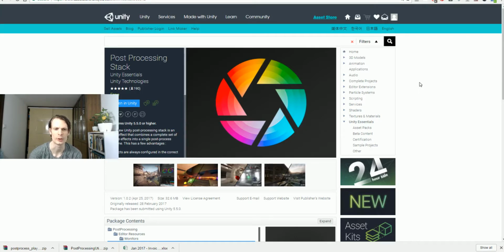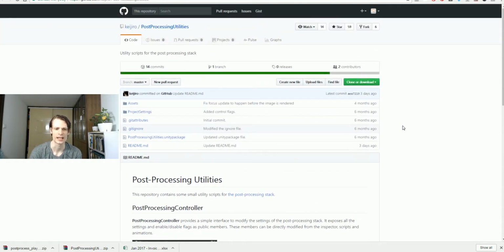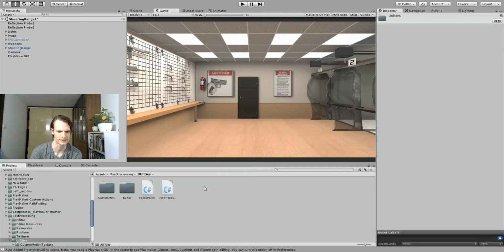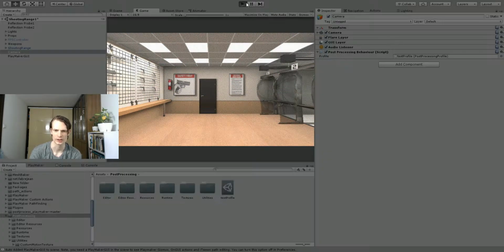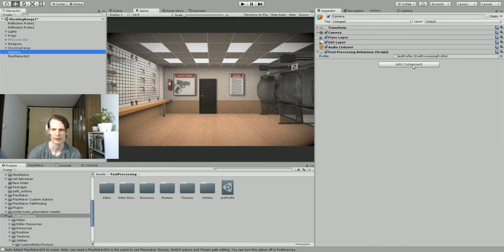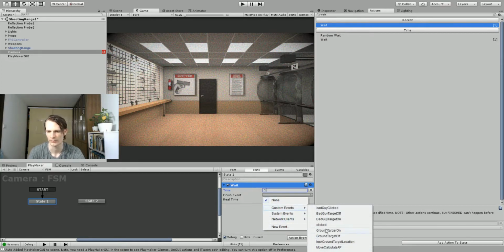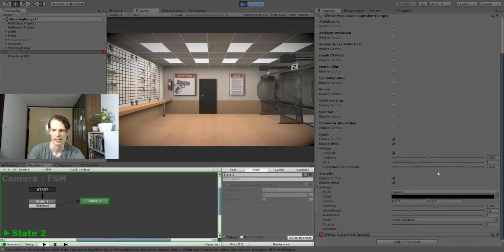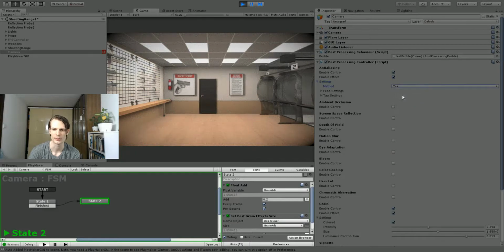Playmaker + Post Processing Stack for Unity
Learn to setup playmaker actions for the new popular Post Processing Stack for Unity using Keijiro's controller utilities script along with my free custom actions.